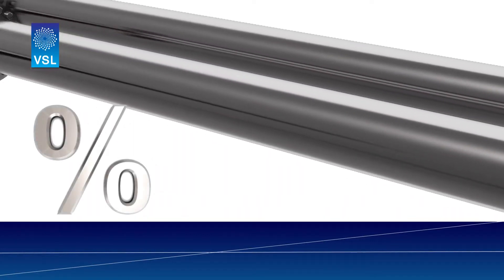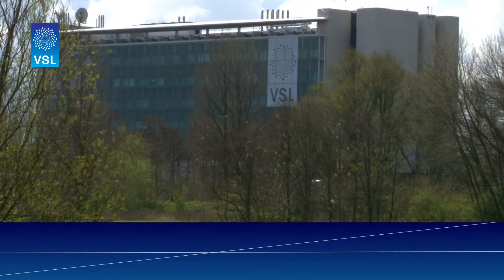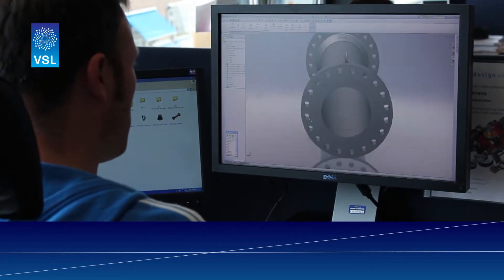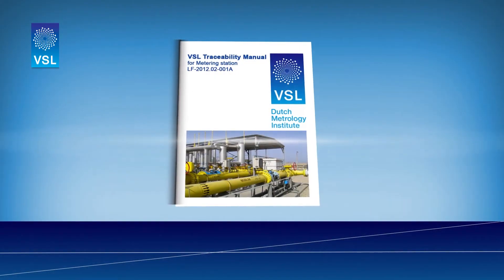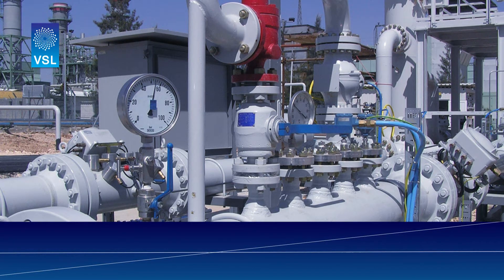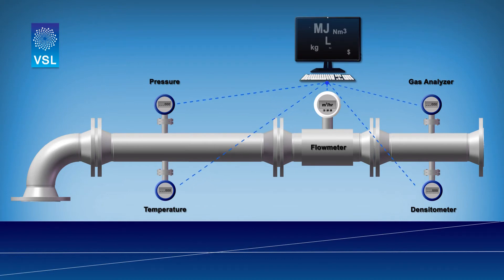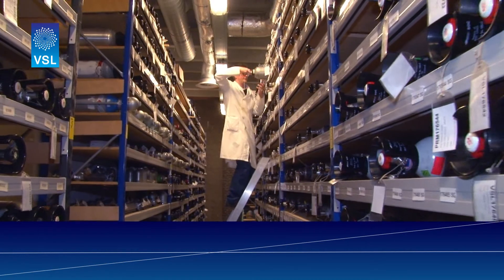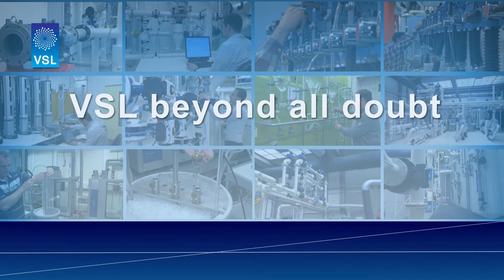VSL Flow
We all know that each instrument in a flow measurement system can cause measurement errors and uncertainties. But did you know that there are many other sources that can cause errors too? Errors you can't correct for and end up as an uncertainty source in the overall accuracy of a measurement system...